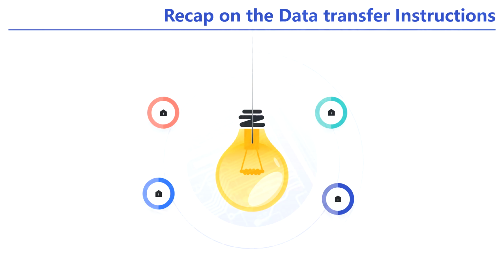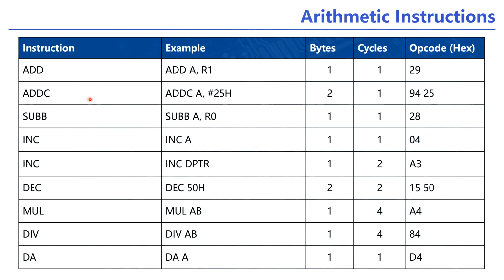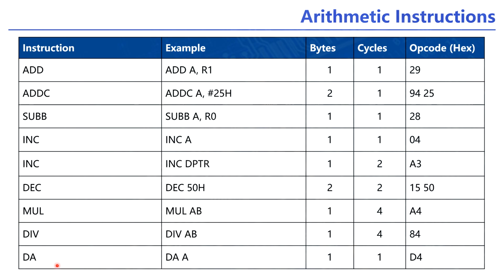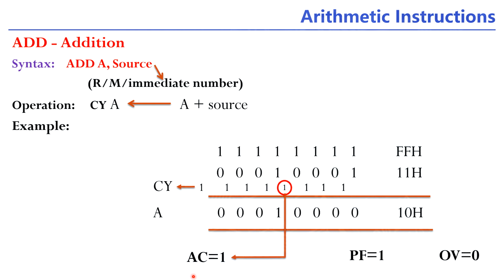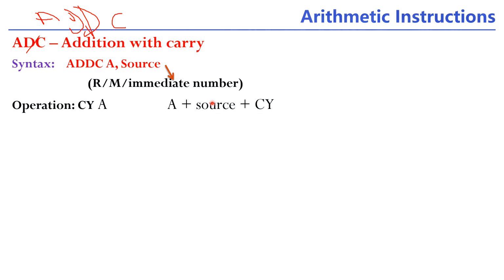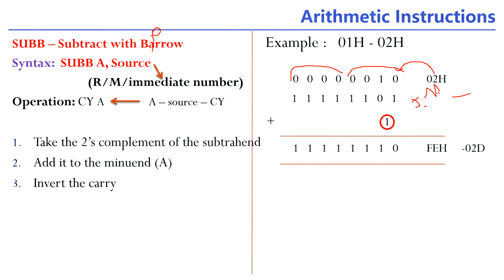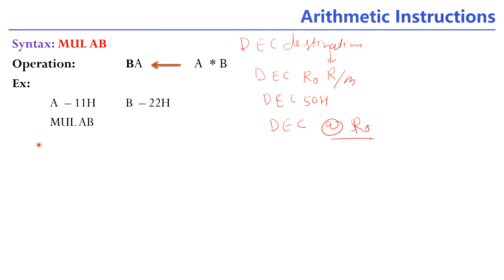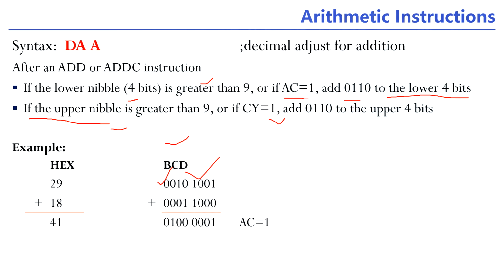Lecture 7: 8051 Arithmetic Instructions Explained | ADD, SUBB, INC, DEC | Syntax & Working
Welcome to Lecture 7 of the Microcontroller series!

In this video, we explain Arithmetic Instructions in the 8051 Microcontroller in a simple and easy-to-understand way.

📚 Topics Covered:

Introduction to Arithmetic Instructions
Syntax of Arithmetic Instructions (ADD, SUBB, INC, DEC)
Working of Arithmetic Instructions
Role of Accumulator (A)
Flags affected (Carry, Auxiliary Carry, Overflow)
Examples of Arithmetic Instructions
Applications in real programs

🎯 By the end of this lecture, you will understand how mathematical operations are performed inside the microcontroller and how to use them efficiently in programming.